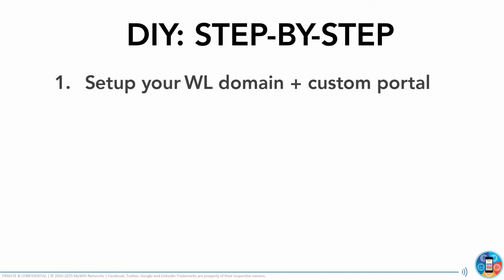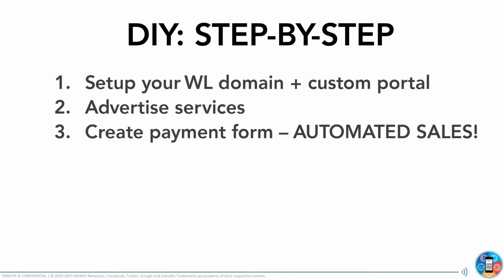DIY Business Model